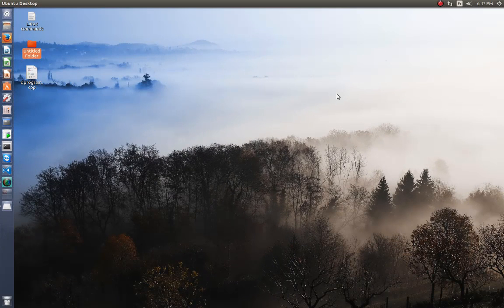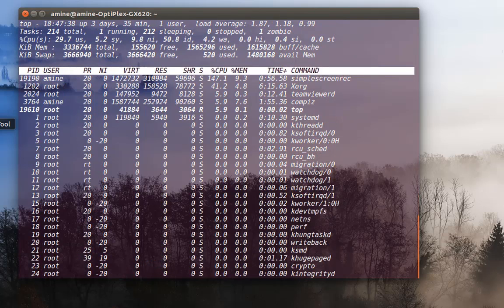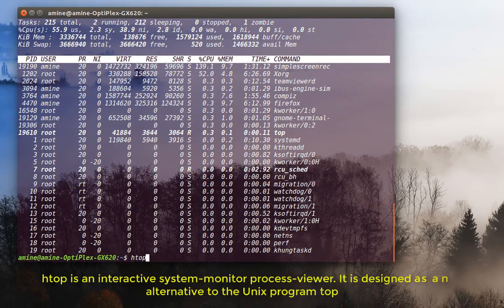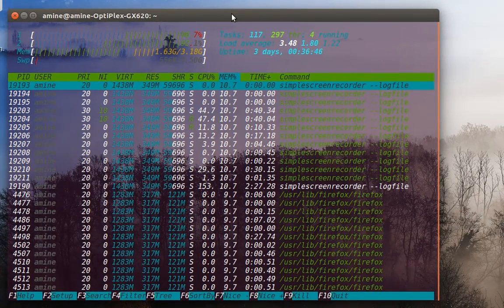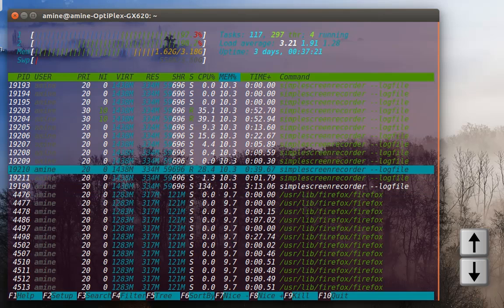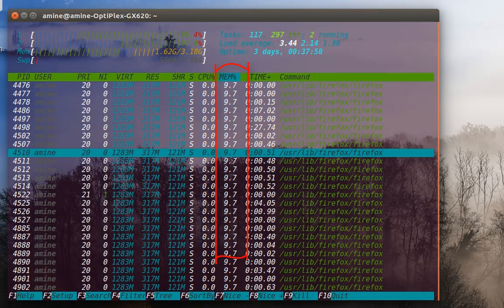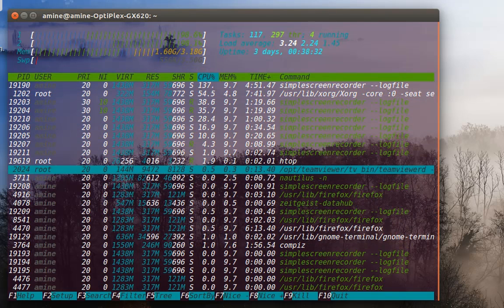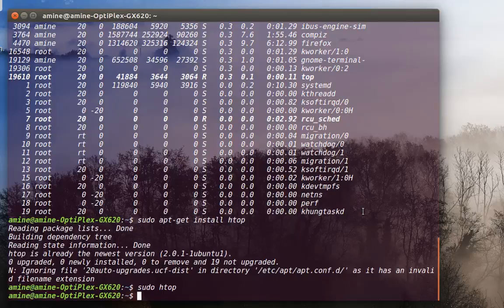Linux How To Monitor System Processes Using HTOP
htop is an interactive system-monitor process-viewer. It is designed as an alternative to the Unix program top. It shows a frequently updated list of the processes running on a computer, normally ordered by the amount of CPU usage. Unlike top, htop provides a full list of processes running, instead of the top resource-consuming processes. Htop uses color and gives visual information about processor, swap and memory status.